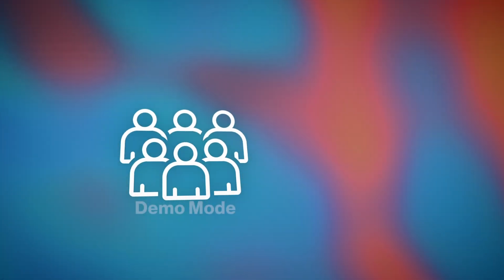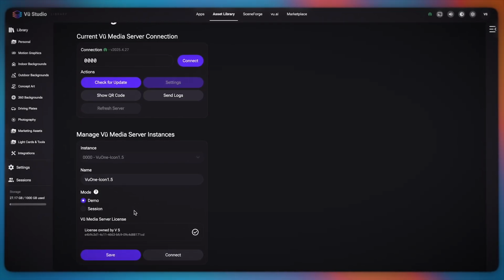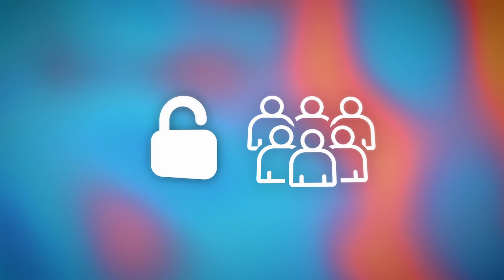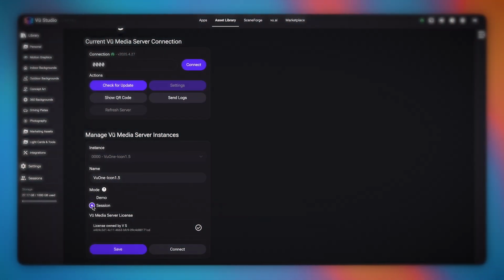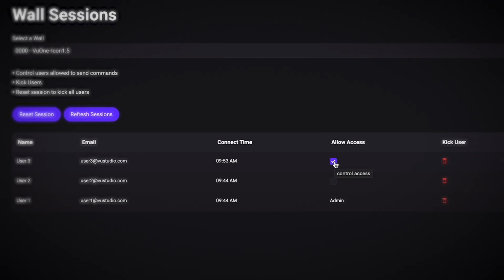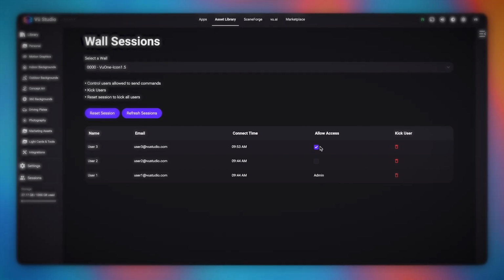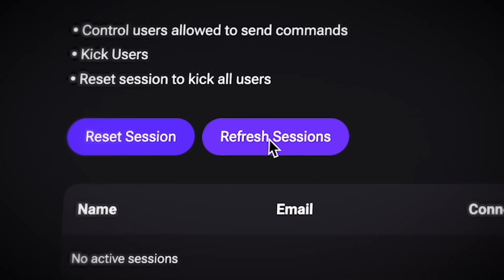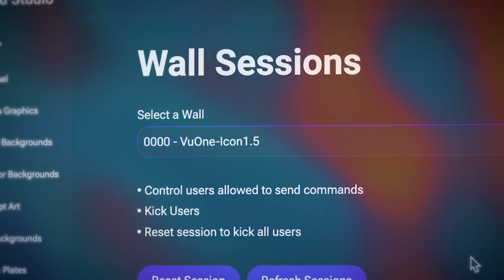Demo & Session Modes | Vū Studio Tutorials